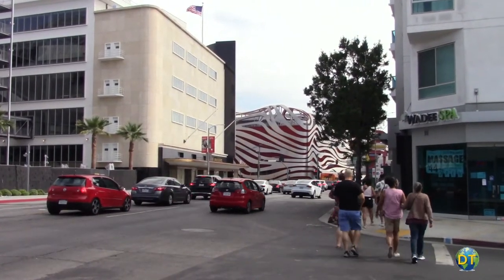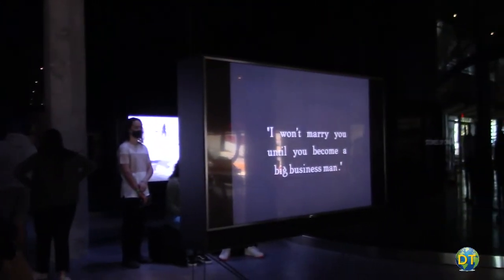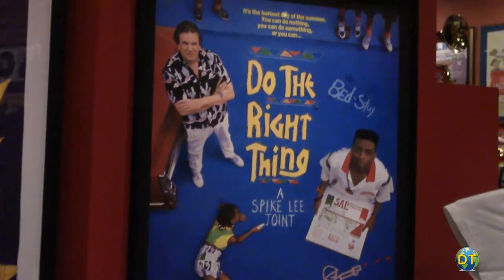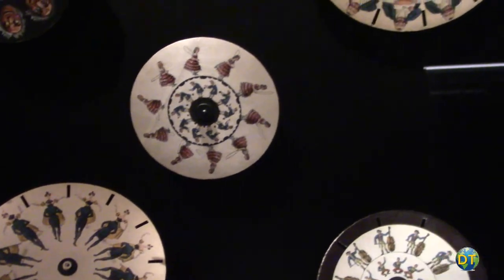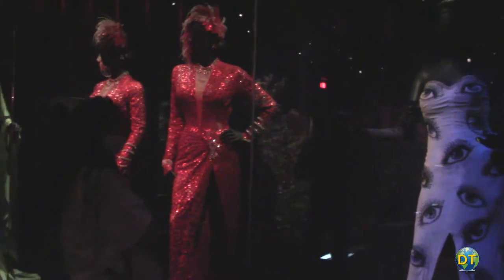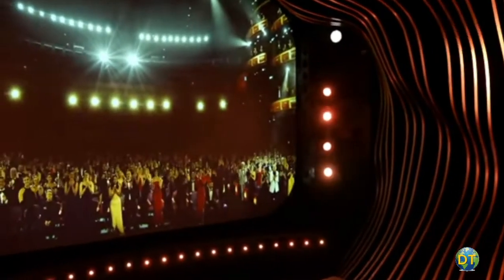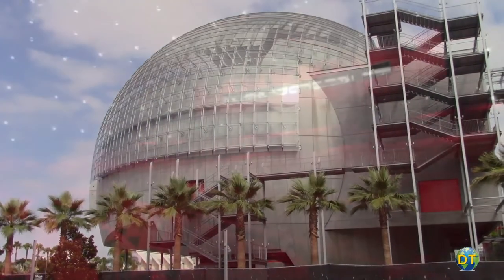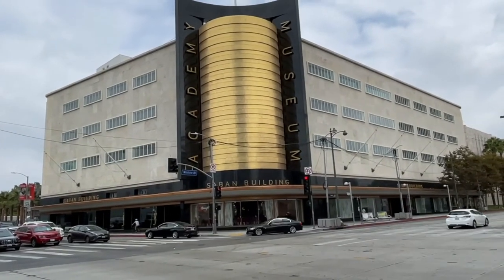The Ultimate Guide to the Academy Museum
Academy Museum of Motion Pictures

The Academy Museum of Motion Pictures recently opened the largest museum in North America devoted to the movies and the art of filmmaking.

Located in the beautiful vintage 1939 Streamline Moderne structure and now officially renamed the Saban building at the corner of Wilshire and Fairfax, this is where the Academy Museum houses its permanent exhibition.

Featuring some impressive exhibits the museum’s collection includes early motion picture cameras and projectors, animation devices, painted backdrops, production cells, models, original posters, props, and costumes.

Visitors are able to trace the history of the film industry through props and memorabilia dating back more than 100 years.

Startring in the Sidney Poitier Grand lobby and the Spielberg Family Gallery there are large monitors with clips from commercial, and avant-guard movies on display.

This is part of “Stories of Cinema” the museum’s core exhibition presenting the art and science of movie making across three floors of the museum.  Multiple screen of clips and stills from hundreds of films and over a hundred years of cinematic history are on display.

On the second floor is “Backdrop: An Invisible Art,” exhibit in the Hurd Gallery where you’ll find a massive back drop painting of Mt. Rushmore use in Alfred Hitchcock’s North by Northwest (1959).

There is also a temporary exhibit titled “The Director’s Inspiration”: which focuses on director Spike Lee’s achievements as well as his extensive personal collection of movie posters and other collectables.

The creative people involved in filmmaking such as costume designers, makeup artist, animators, set builders and editors are all artist in their own right.

An effort has been made to pay tribute to many of these over looked and underrepresented artists in exhibits that expand the story of women and people of color.

The “Significant Movies and Moviemakers” gallery focuses attention on women featuring an exhibit of the film “Real Women Have Curves”.  And Thelma Schoonmaker a three time Oscar winner for best editor and long time collaborator of Martin Scorsese has her career featured.

In the “Path to Cinema” exhibition on the third floor explores early optical technology with examples of the development of moving images with a collection of devices that predates the motion picture camera.

Devices such as magic lantern, zoetropes and the Cinematographe - the first film camera and projector are displayed. These marvelous inventions were the first devices that create the illusion of movement.

Part of the “Stories of Cinema,”exhibits include a large gallery focused on “The Wizard of Oz.” including Dorothy’s ruby red shoes, along with early character art, storyboards and costumes are also featured.

Another galley displays costumes and makeup appliances from more recently movie along with much older items like the sled “Rosebud” from Citizen Kane”, and the mechanical puppet used for “ET”.  The costumes include dresses worn by Marilyn Monroe, and Emma Stone, and Russel Crowe’s Gladiator gear.

Oscar statuettes are exhibited in “The Academy Awards History Gallery” with 20 Oscars on display.  Starting with the oldest, 1929’s best cinematography award for “SunRise”, to 2017’s best adapted screenplay award for “Moonlight.”  The section includes statues won by Clark Gable, Sidney Poitier, and more.  Another gallery are a series of screens with acceptance speeches from the award winners over the years.

The Museum’s forth floor houses the “Marilyn and Jeffery Katzenberg Gallery” where a temporary exhibition features the animated films by director Hayao Miyazaki. Exploring the filmmakers animated features, includes original art work, character designs, storyboards, cels and poster from this internationally renowned artist career.

One of the most delightful exhibits is on the fourth floor featuring “The Pixar Toy Story 3D Zoetrope”, a whirling, carousel amusement featuring 214 maquette that brings the movie’s characters, including Buzz Lightyear, Woody and Bullseye to life.

Connected to the main building by a sky bridge is the glass and concrete Sphere Building, home to the David Geffen Theater, a State of the Art 1000 seat theater attached to the north side of the Saban Building. This projection facility adds a high tech twist to the old fashion movie palaces.

The spherical building was built with an observation deck atop the Sphere Building provides a dramatic panorama of west Los Angeles.

To create a motion picture every art form is needed to produce the iconic images and compelling stories that make the movies such a popular entertainment.

The new Academy Museum of Motion Pictures has exhibits that are fun and informative, giving people a sense of the labor and imagination that goes into filmmaking.  If you love movie this museum deserves a visit.